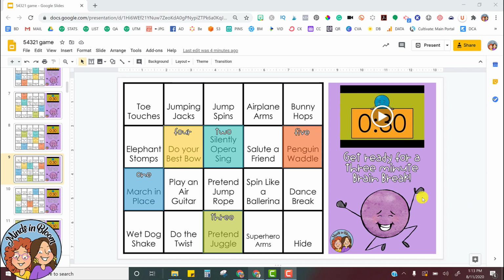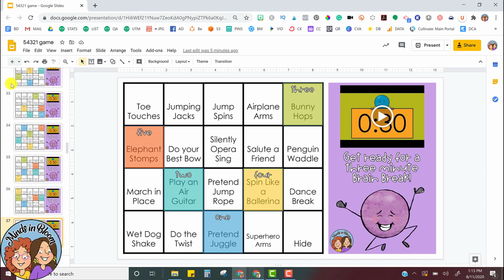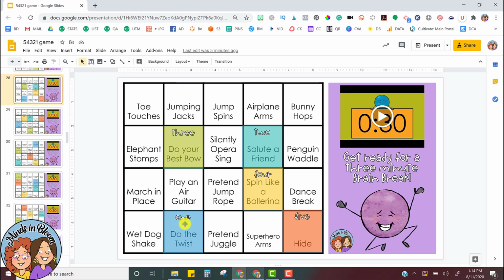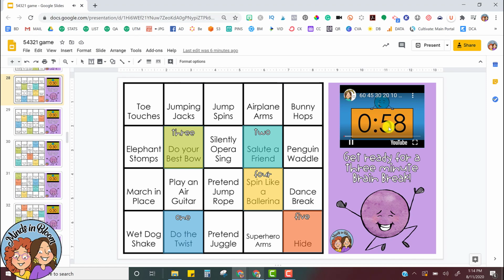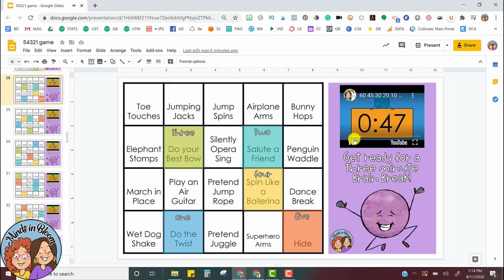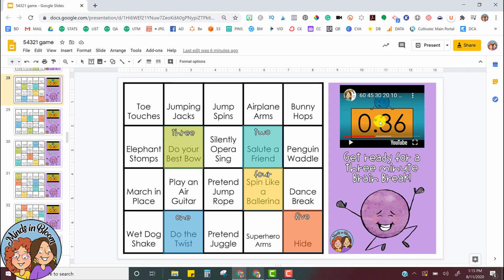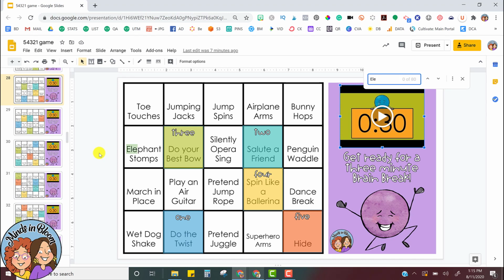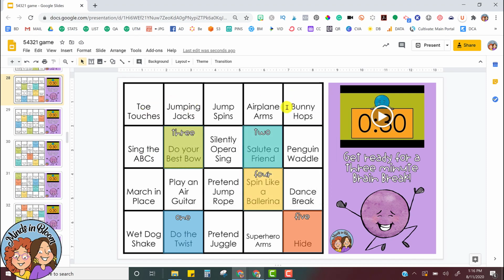Brain Breaks for Students - Distance Learning or Face-to-Face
This video will show you how to use this digital Brain Break and customize it for your students.
Edit: When I said "Press CTRL Find", I meant CTRL F." LOL